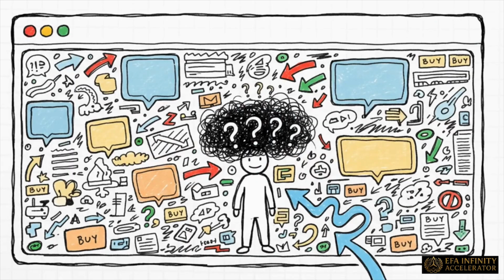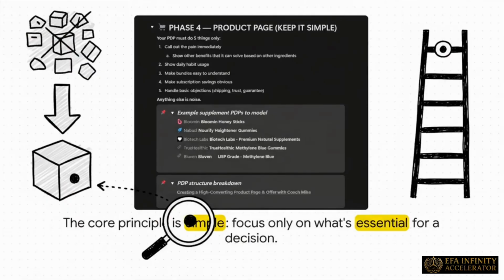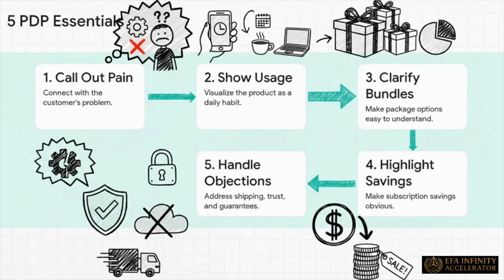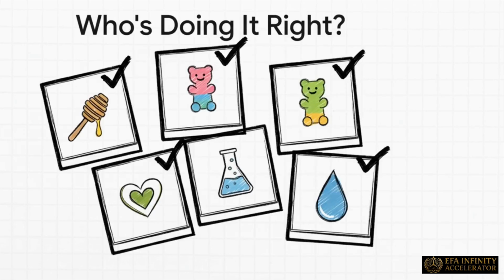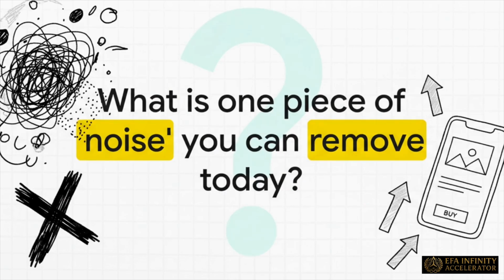6.1.A PHASE 4 — PRODUCT PAGE-Product Page Introduction